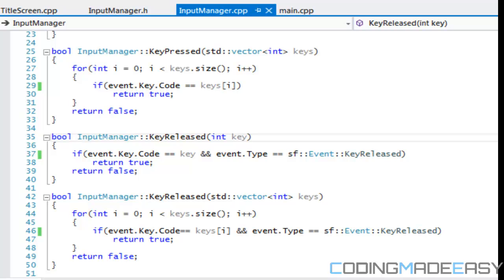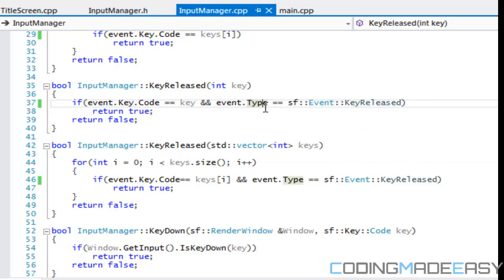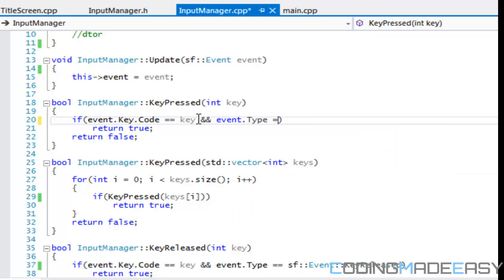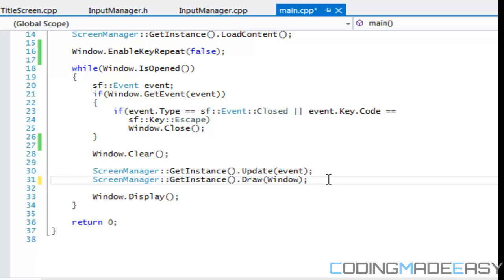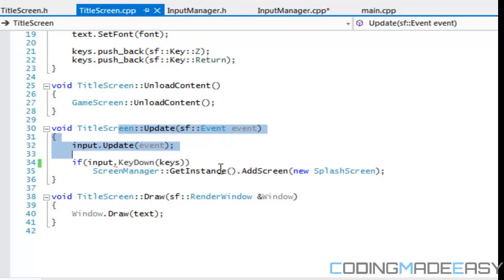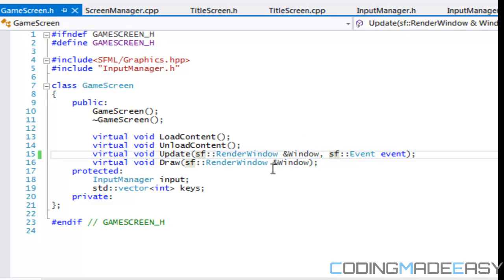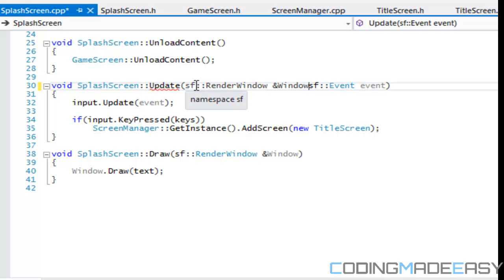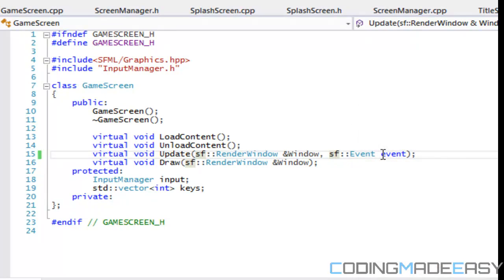C++ Sfml Platformer Made Easy Tutorial 8 - InputManager [Part 3]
In this tutorial we will finish off the input manager class. Hope you enjoy :).